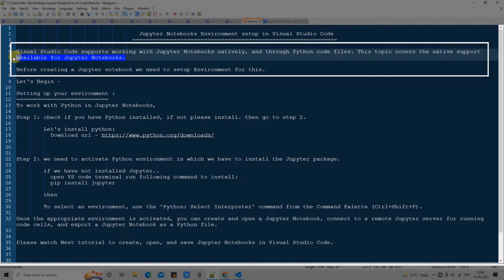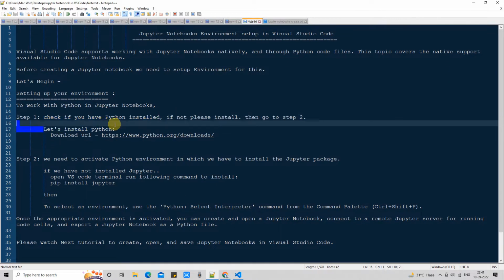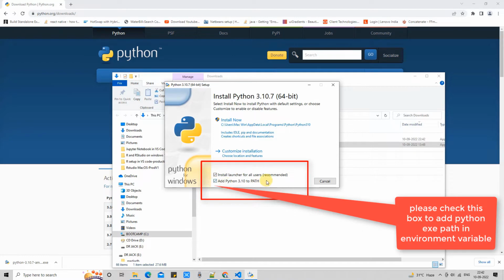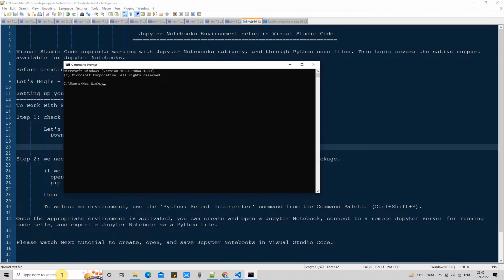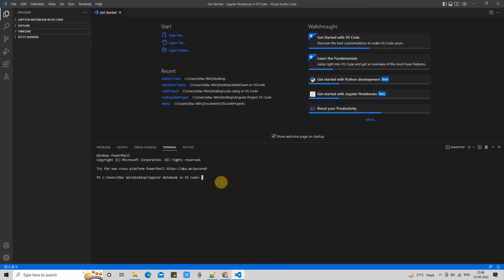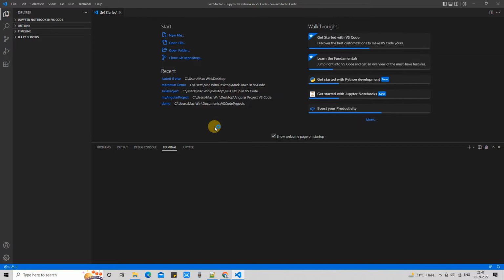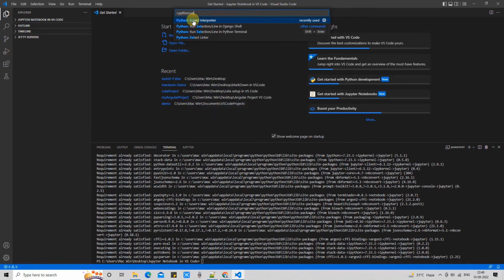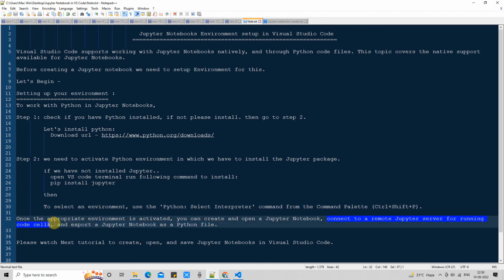Jupyter Notebooks Environment setup in Visual Studio Code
Visual Studio Code supports working with Jupyter Notebooks natively, and through Python code files. This topic covers the native support available for Jupyter Notebooks.
Before creating a Jupyter notebook we need to set up an Environment for this.

Let's Begin -

Setting up your environment :
To work with Python in Jupyter Notebooks,

Step 1: check if you have Python installed, if not please install it. then go to step 2.

Step 2: we need to activate the Python environment in which we have to install the Jupyter package.

  then

        To select an environment, use the 'Python: Select Interpreter' command from the Command Palette (Ctrl+Shift+P).

Once the appropriate environment is activated, you can create and open a Jupyter Notebook, connect to a remote Jupyter server for running code cells, and export a Jupyter Notebook as a Python file.

Please watch the Next tutorial to create, open, and save Jupyter Notebooks in Visual Studio Code.